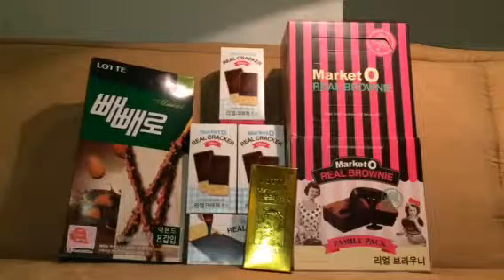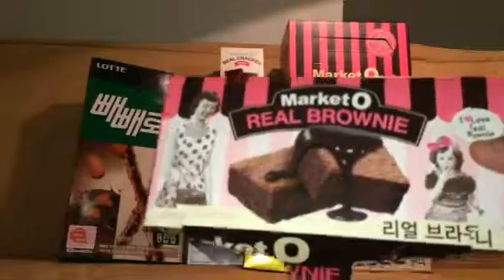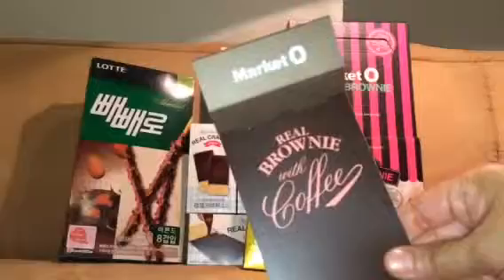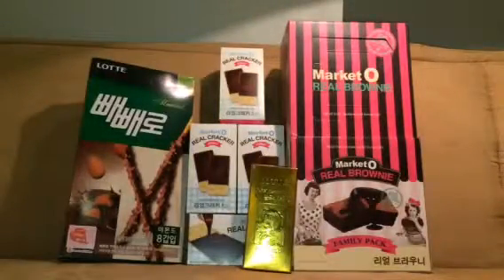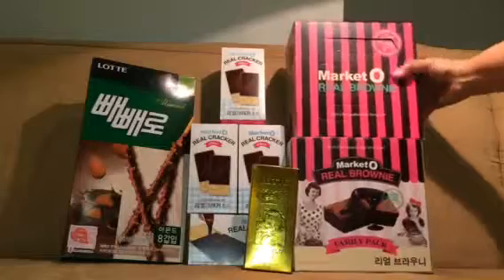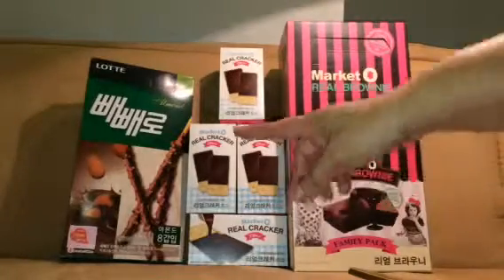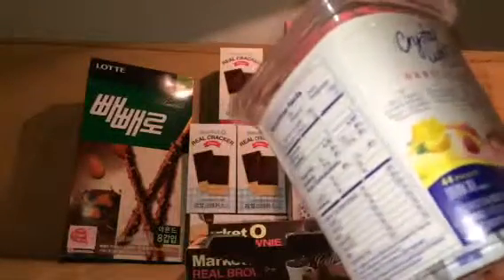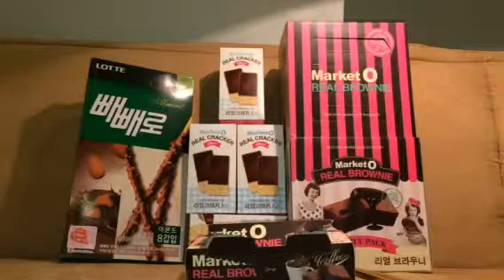Snacks from Korea !